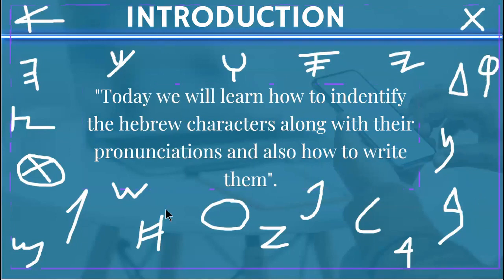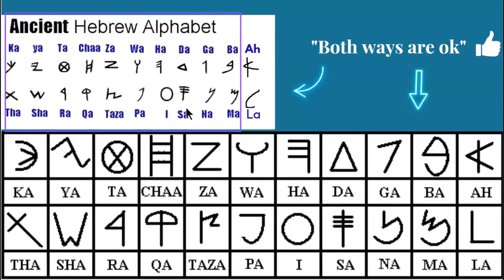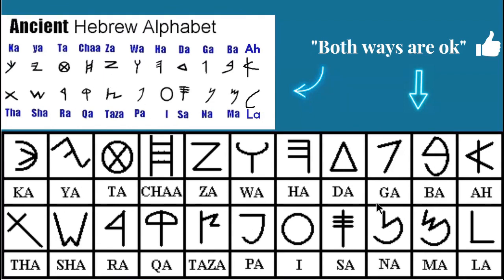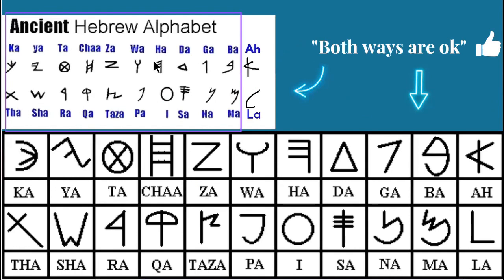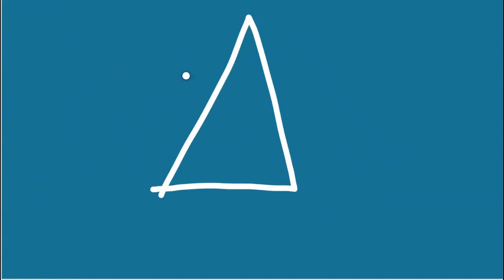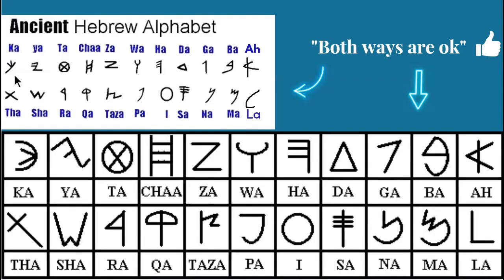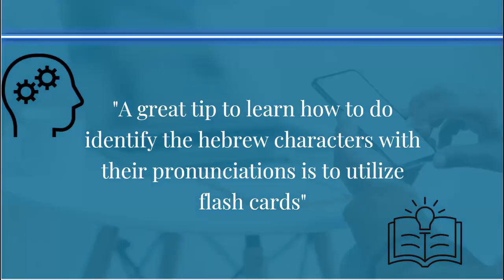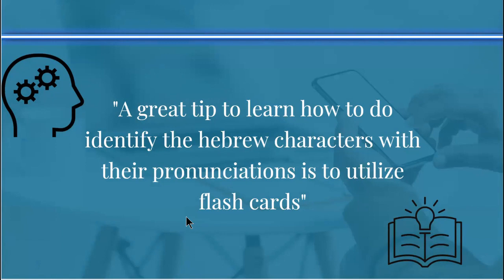How to identify the Hebrew characters along with their pronunciations and also how to write them.